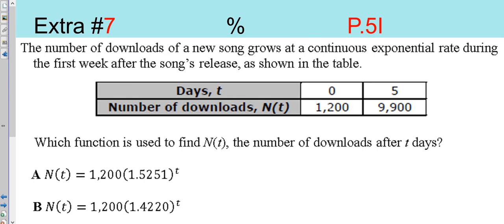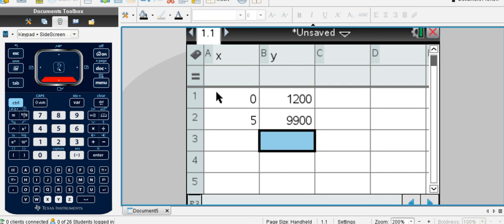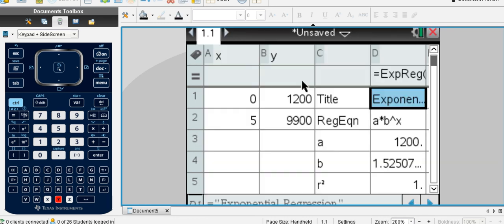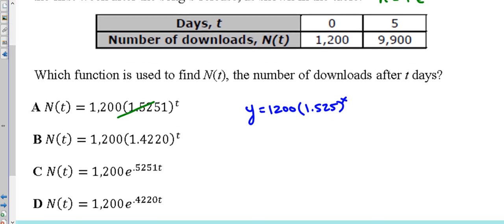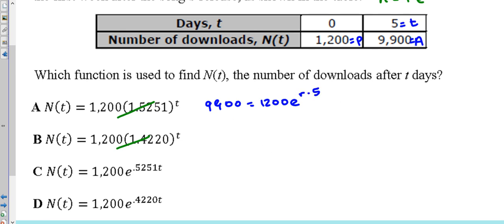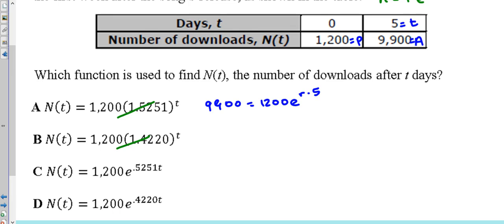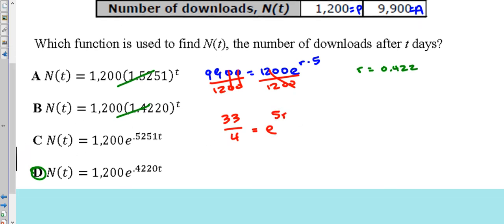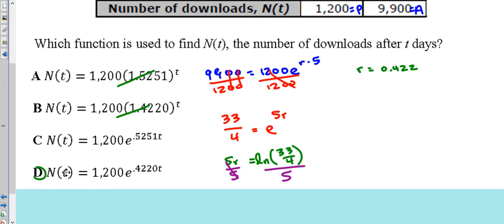Extra #42 Fall ACP Review